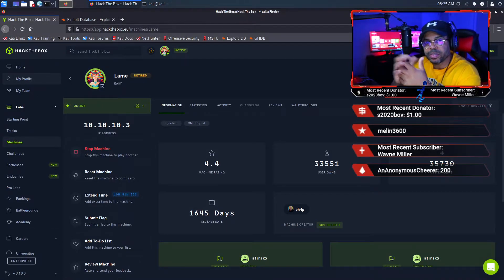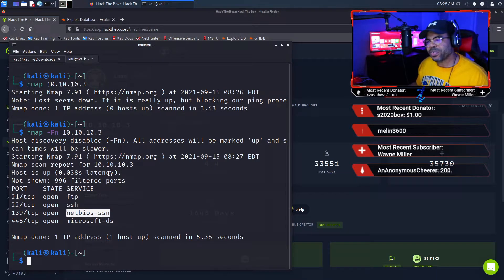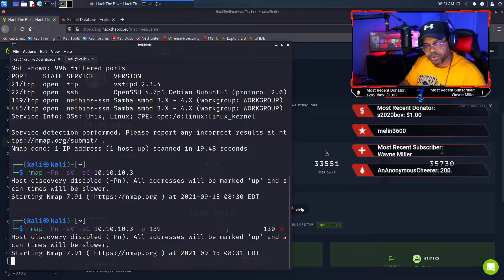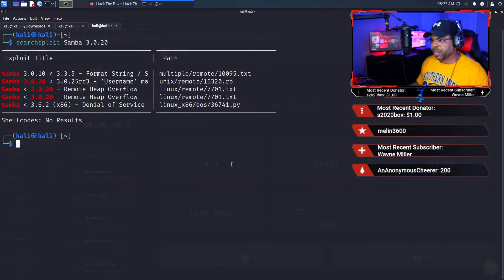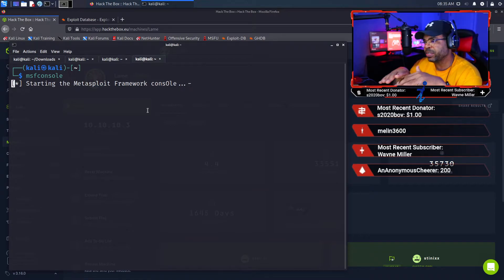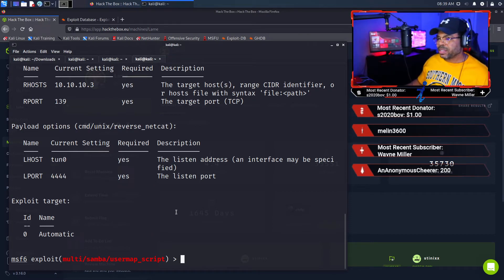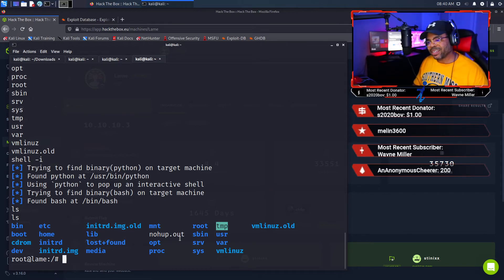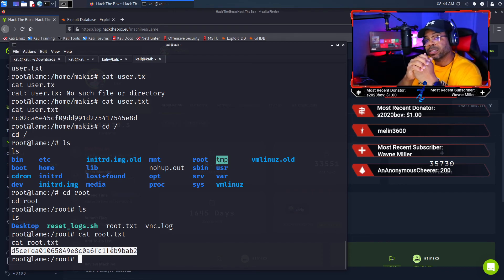Hack The Box Walkthrough Lame | Hacking SMB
A Hack The Box Lame walkthrough which includes every step necessary to capture the flag.  I also explain the purpose of each step and command.